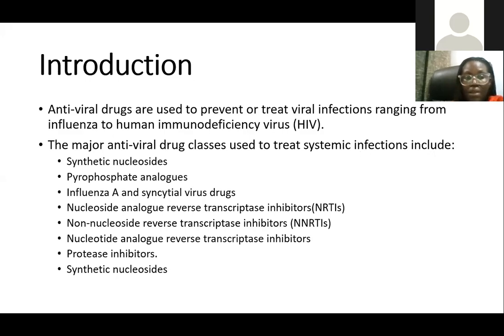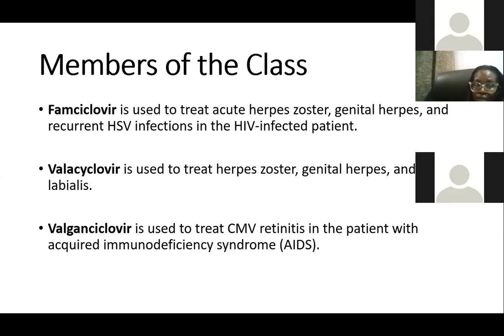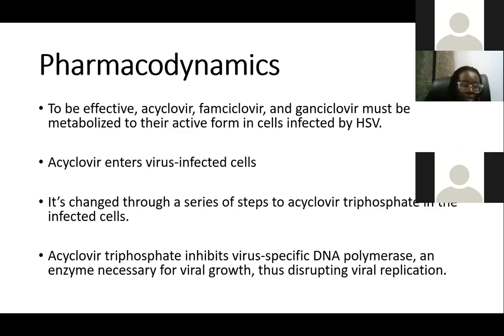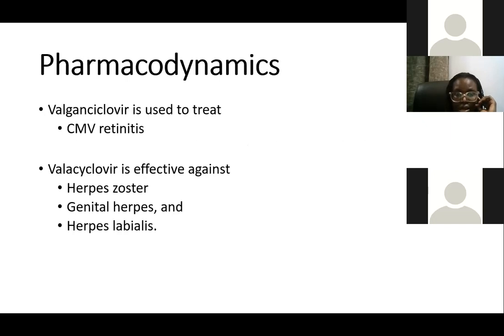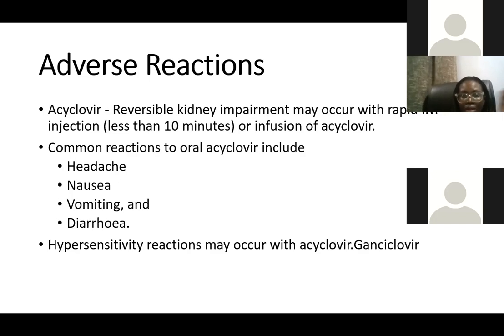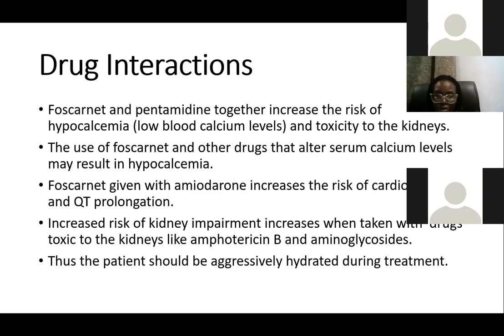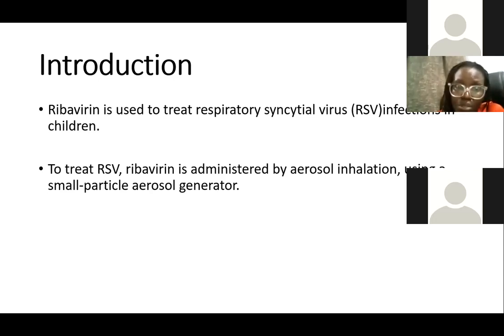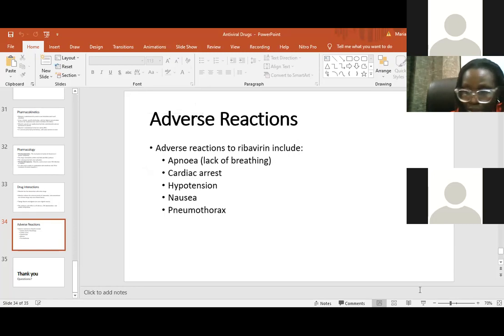Pharmacology 2 - Antiviral Agents